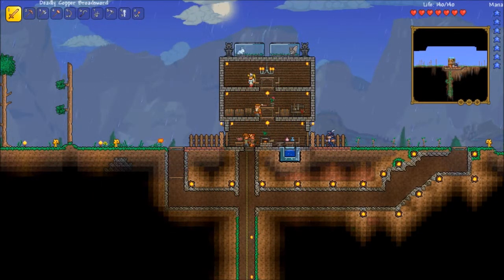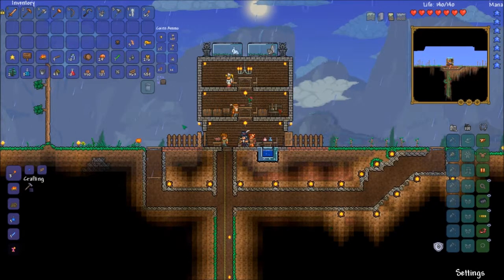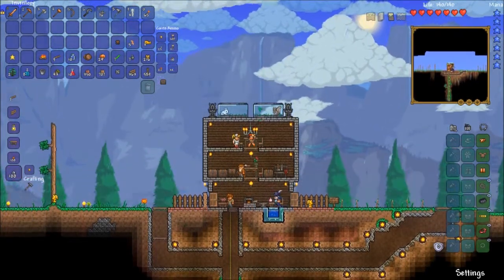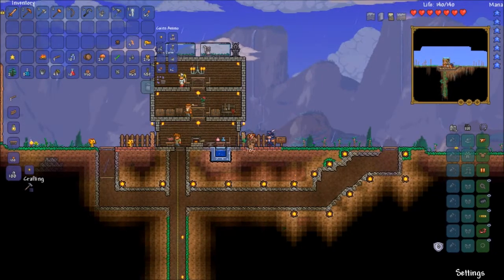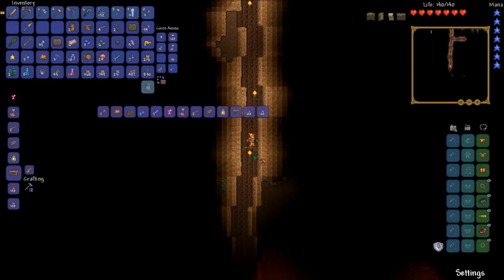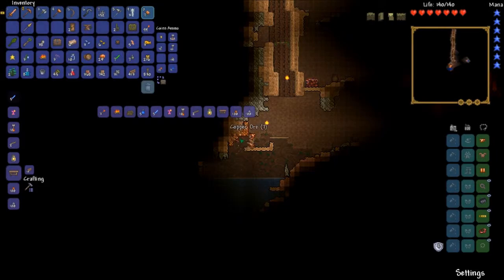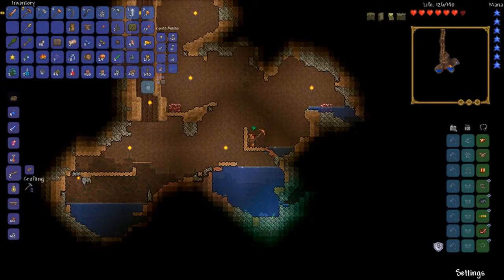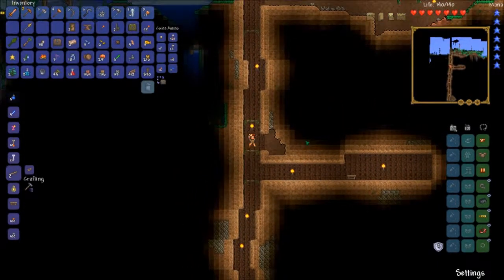Amo Plays Terraria - Ep 6 - Base Expansion and Living Tree (Gameplay)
Join Ichi on his adventures in a new world!

If you need graphics of your own, these guys can give you a free quote: